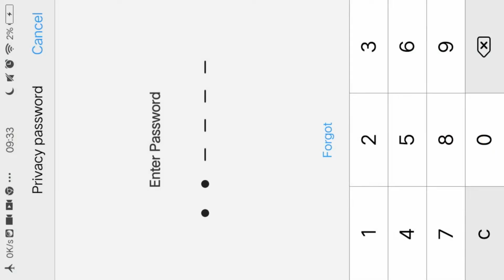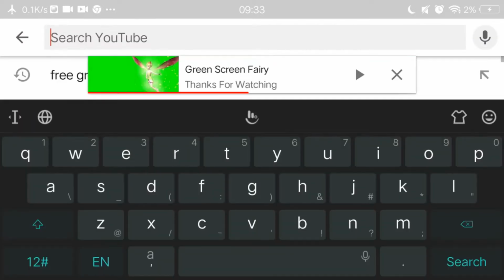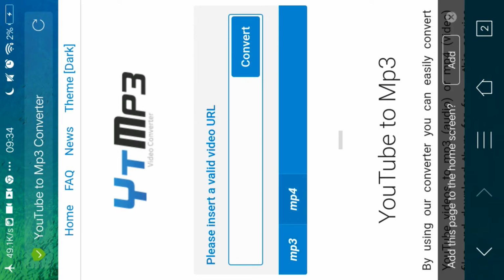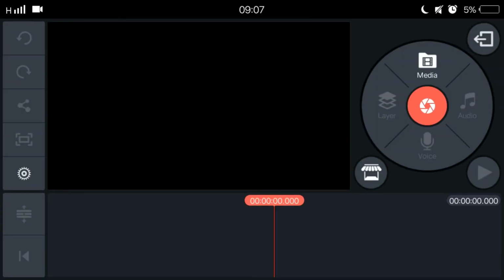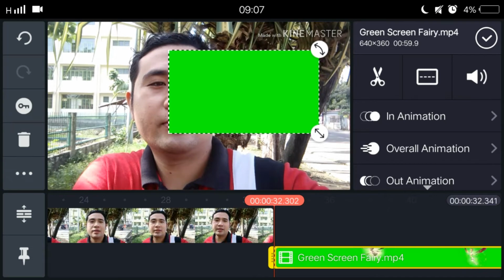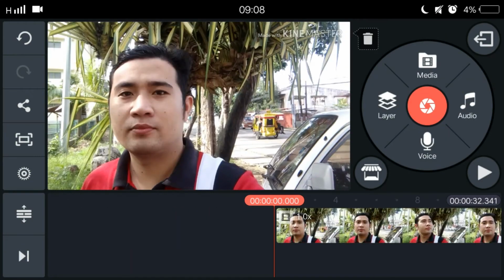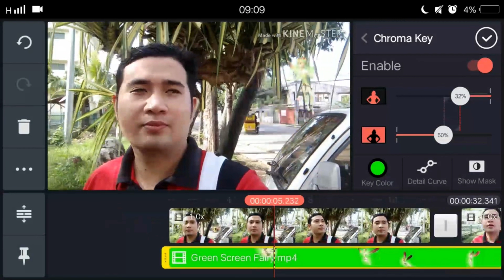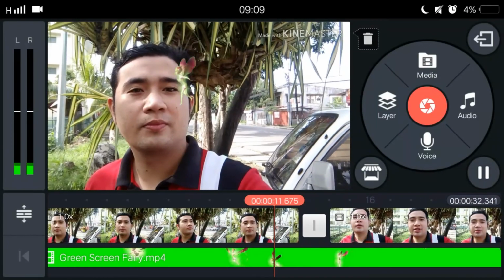GREEN SCREEN EFFECTS TUTORIAL KINEMASTER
My Other Youtube Channel: Jep & Rose
Links:
1. CHUBBY BANNY CHALLENGE WITH GARLIC
2. VIDEOREACTION SA VIDEO NI VIKACHKA & EUGENE
3. MY JOURNEY TO THIS LITTLE SURPRISE FOR MY WIFE SUPER LAPTRIP

Through this video you will learn how to edit your video like a pro. Using the kinemaster application by adding realistic animation.